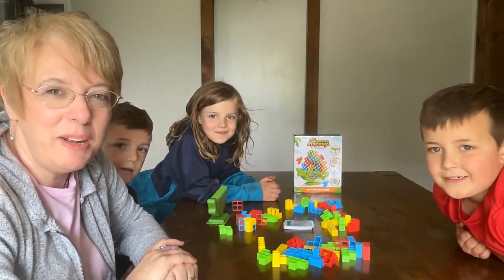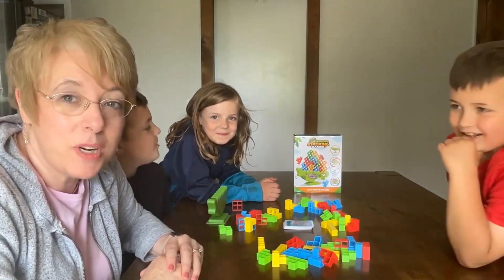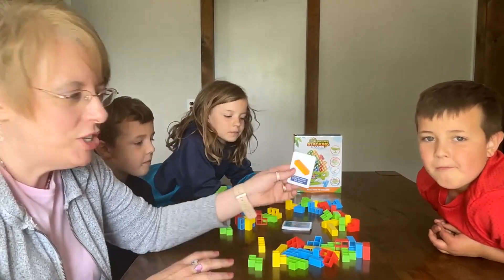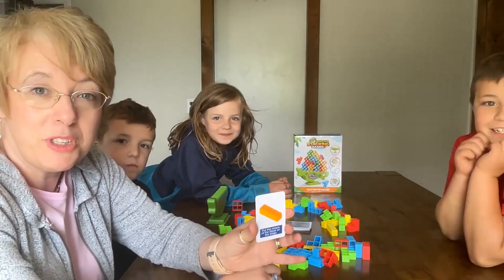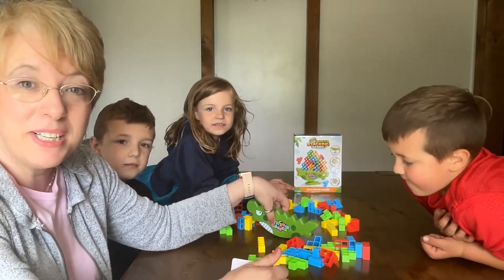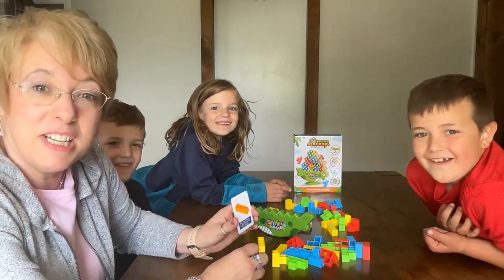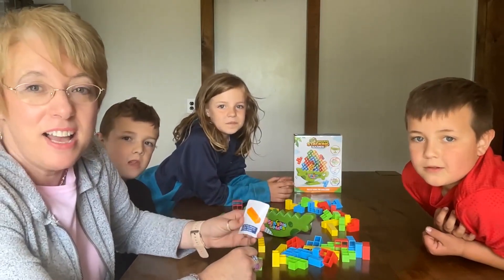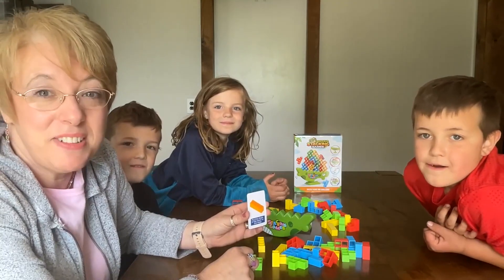Tetra Tower Game,Board Games for 2+ Players, Stacking Toys for Kids,Block Balancing Game Toys Review